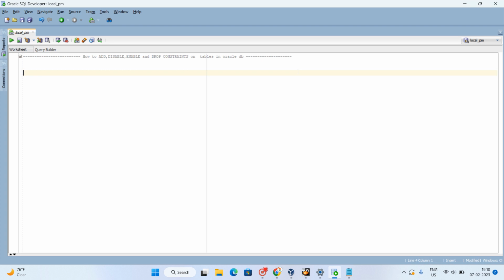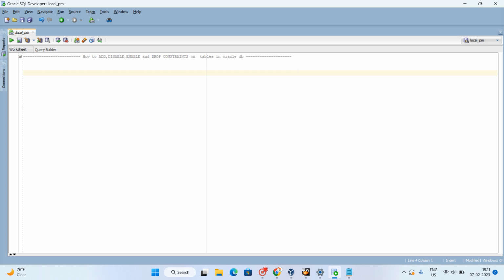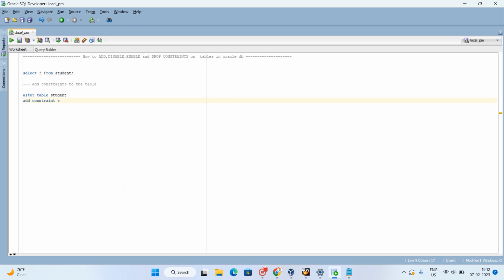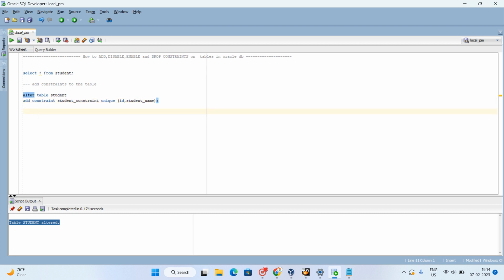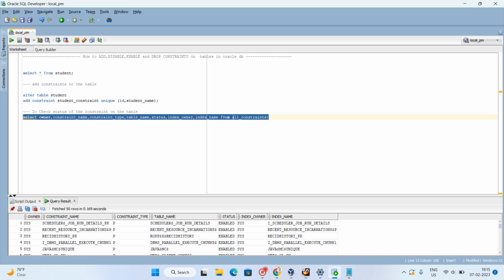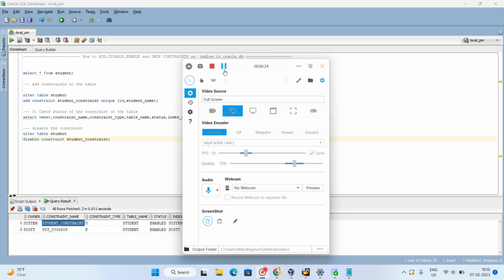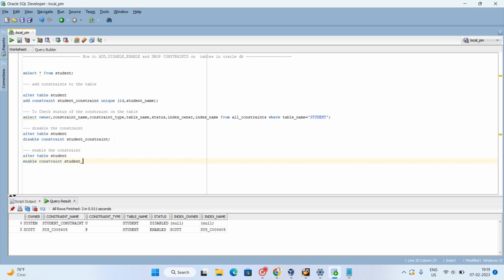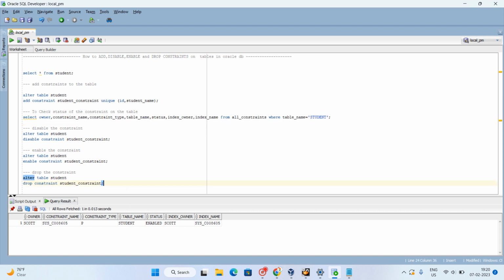How To add, enable, disable And drop Constraints In Oracle Database ?